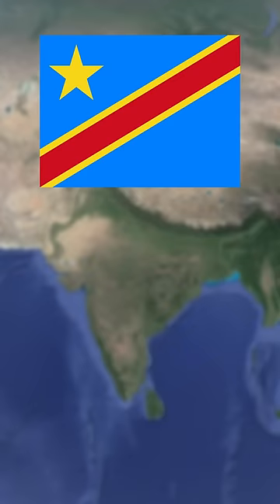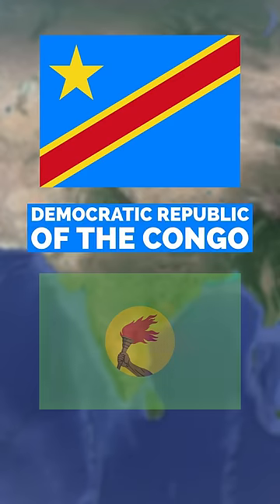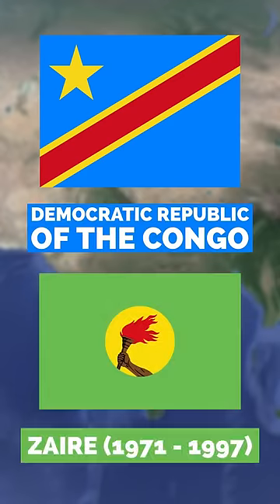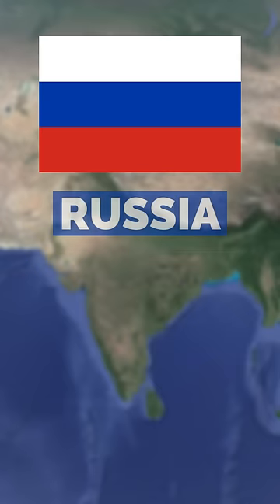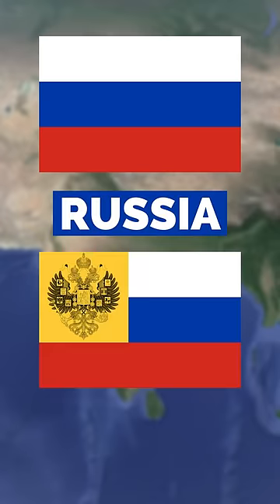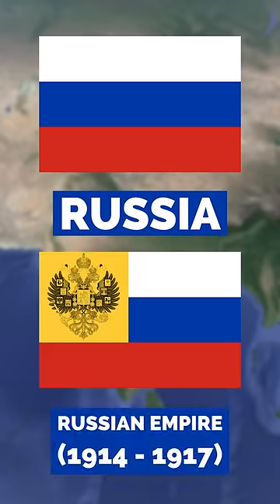These Are the Former Flags of Countries! (Pt. 2) 🚩